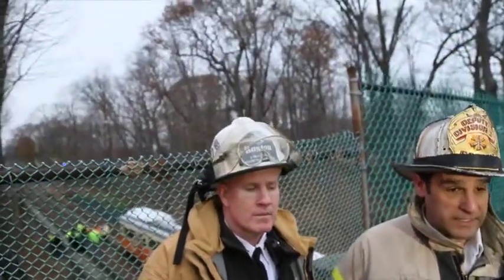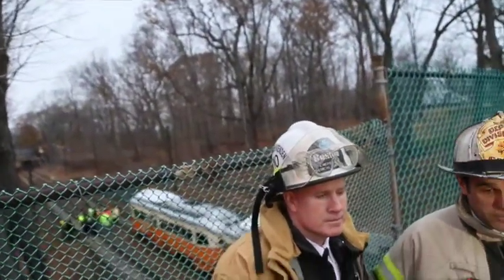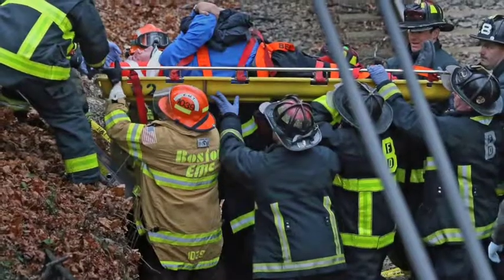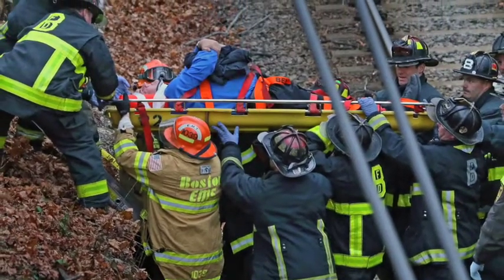Trolley Collision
Two Red Line extension trolleys collided this morning, adjacent to Cedar Grove Cemetery in Dorchester, injuring seven.